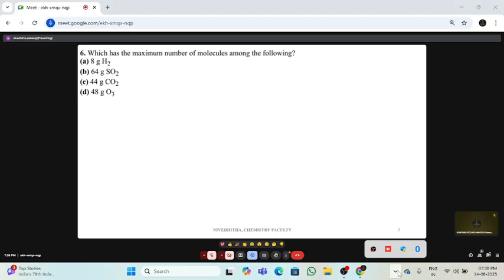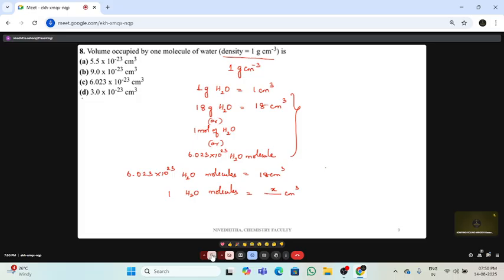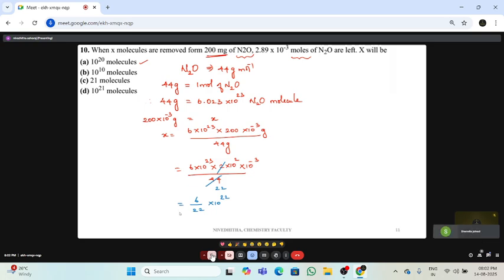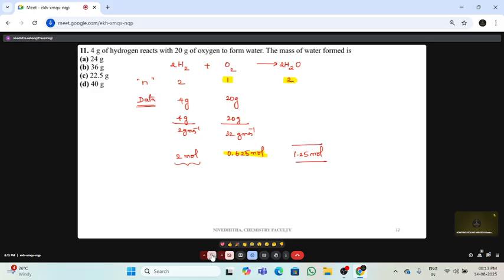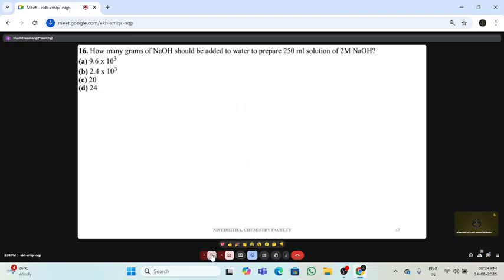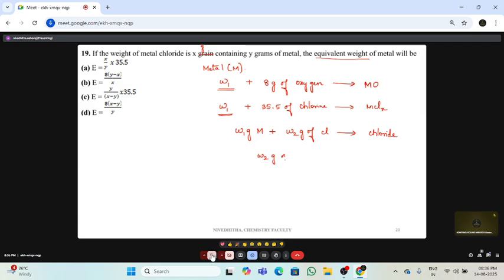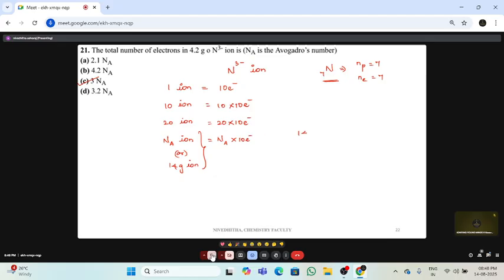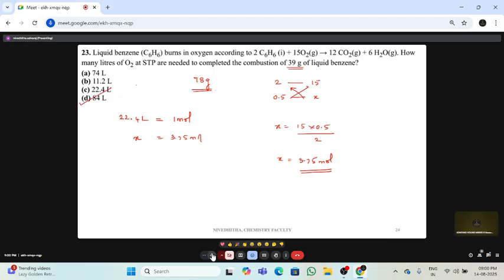NEET/JEE CHEMISTRY CLASS (11TH PORTION) DT AUG 14, 2025